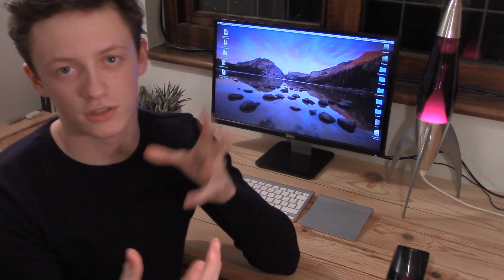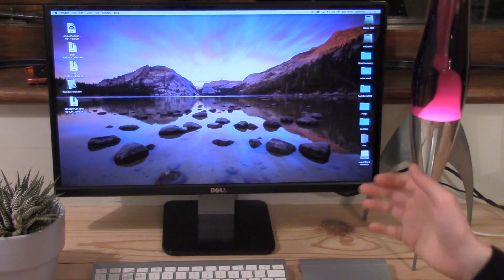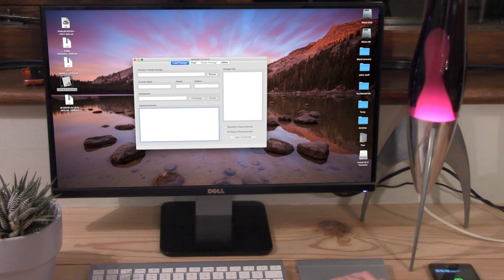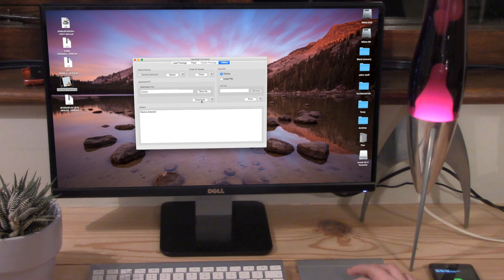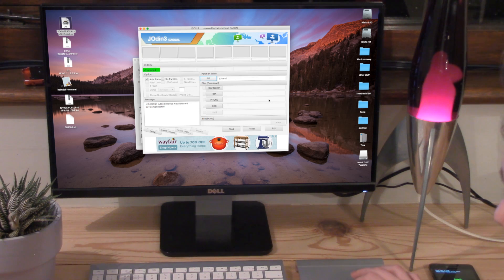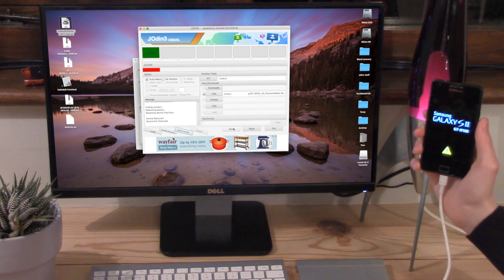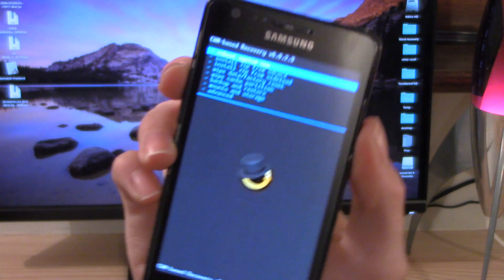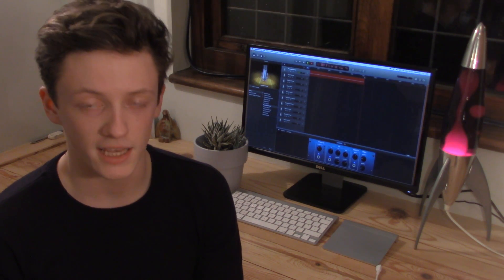ROOT and Install CWM/TWRP on any android using JODIN - ODIN for mac | TechGenieT3G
The recovery file must be a .tar file!!!

In this video i explain how to unroot your phone by flashing the stock firmware from samsung! THIS WILL GET RID OF ROOT PERMISSIONS! I do have a video on the channel explanining how to get root permissions via Jodin3.

I AM NOT RESPONSIBLE FOR BRICKING YOUR PHONE OR ANY NUCLEAR WAR THAT FOLLOWS IF YOUR PHONE DIES!!

!JODIN3 DOWNLOAD LINK IS CURRENTLY NOT WORKING! HERE IS A DIRECT GOOGLE DRIVE DOWNLOAD LINK! YOU NEED JAVA FOR IT TO RUN!

HEIMDALL FOR EL CAPITAN: (look for Benjamin-Dobel's comment for the unofficial release)

Find stock for you phone by searching:
'Model number' stock firmware Odin flashable .tar file

Editing
MacBook Pro